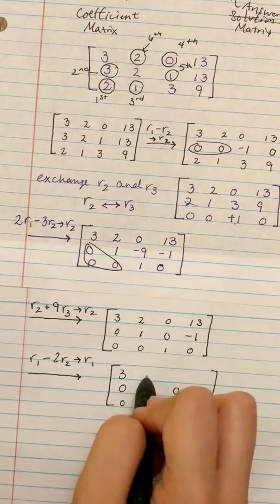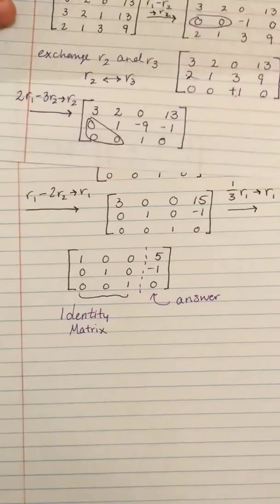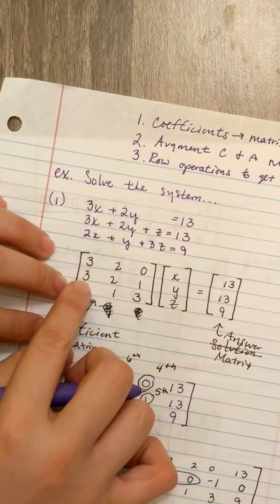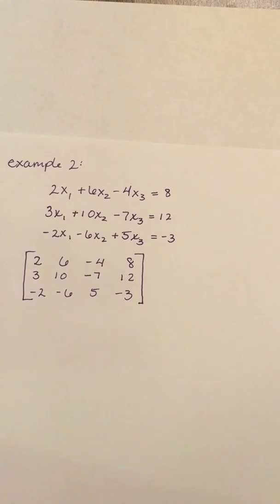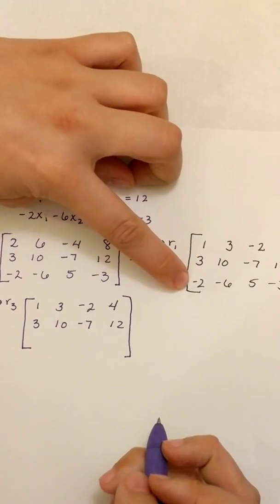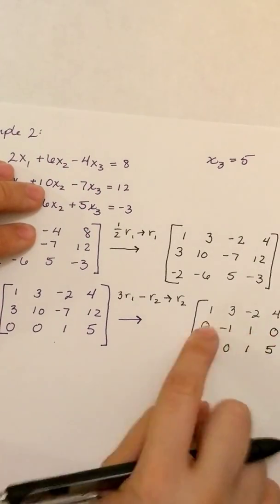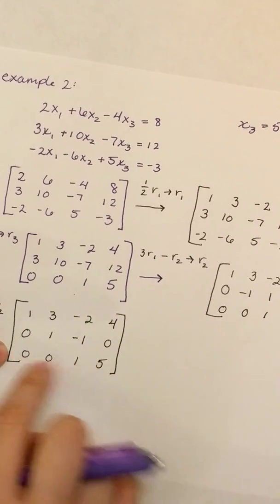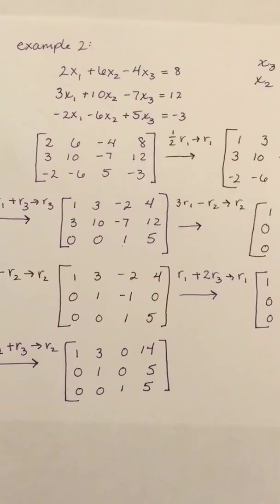Row operations to reduce a matrix Part 2